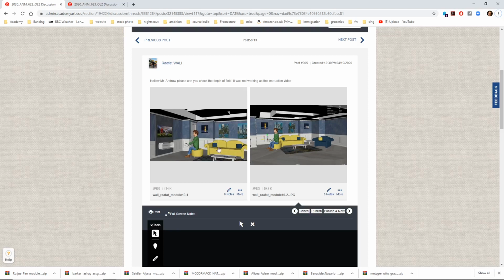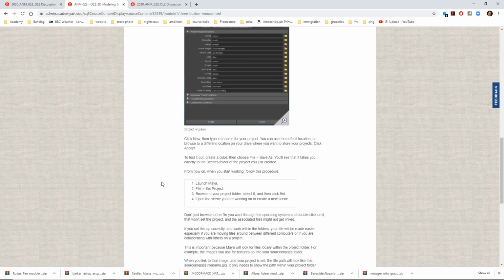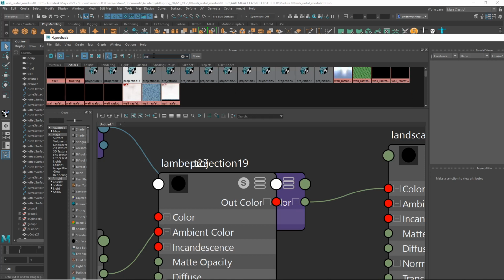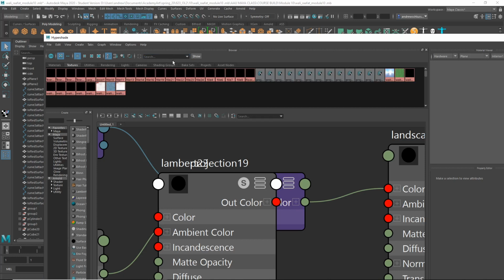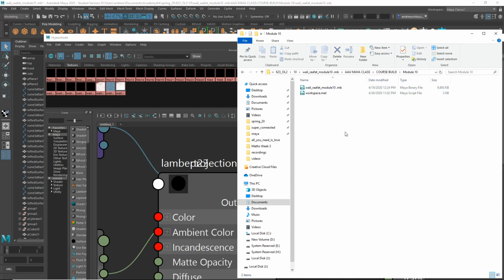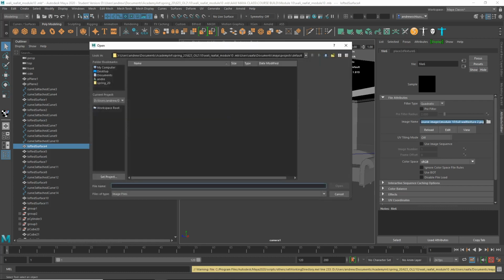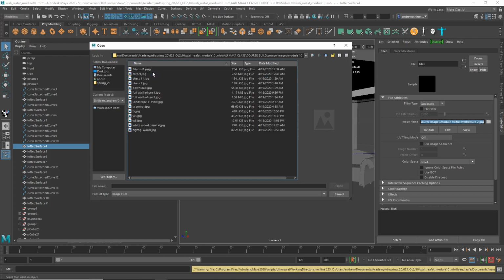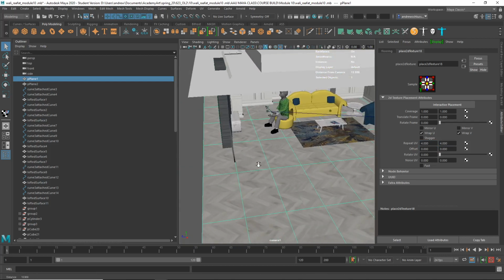spring 20 anm 623 OL2 10 raafat wali